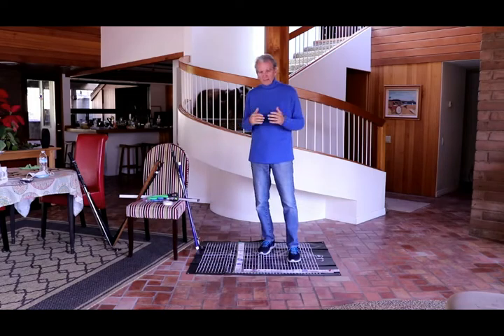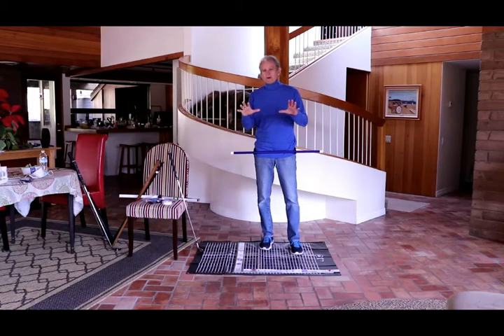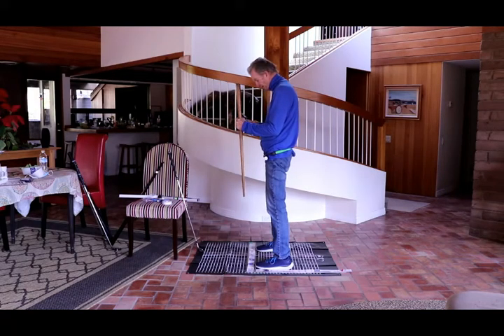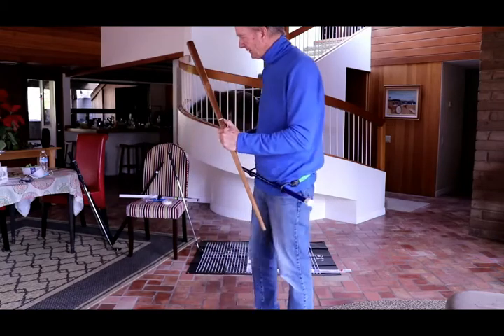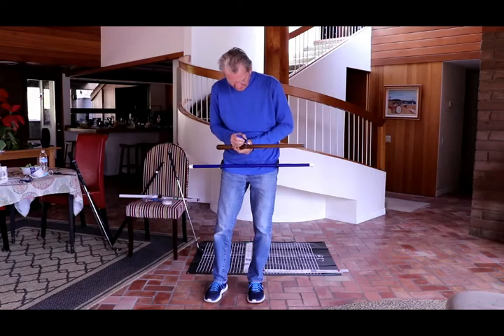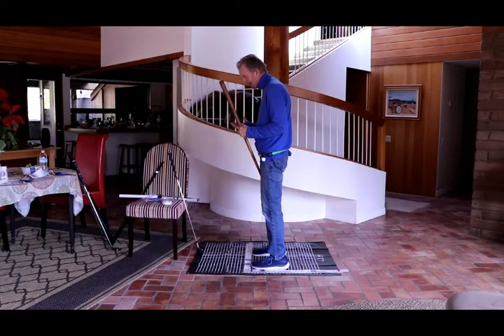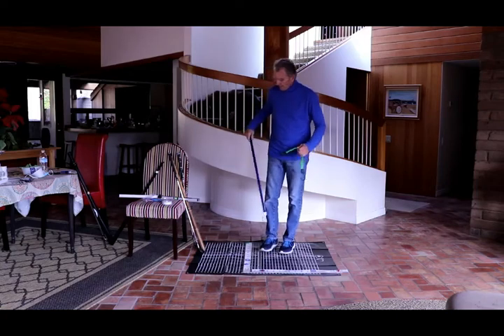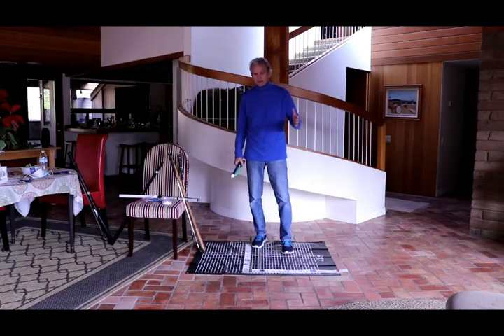Bioengineering Grip Size, Balance & Trail Arm Delivery: Part 1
Dr. Wright lays out the foundation for how the size of the handle used to do the Wright Balance Express Exercise defaults to the Grip Size.  In this first of 3 videos, Dr. Wright demonstrates how to use the 9 Core Region Stance Widths for a Lower Core player.  The subsequent 2 videos demonstrate fitting a Middle and Upper Core Grip Size.  For the first time, Dr. Wright also discloses the measurement strategy used over the past 25 years doing research on Grip Size.  He demonstrates proof of concept in the subsequent 2 videos.